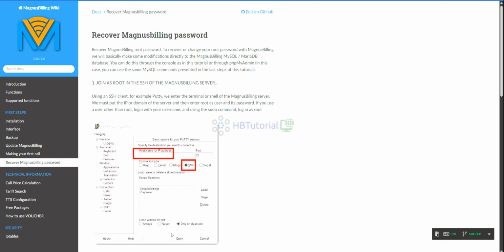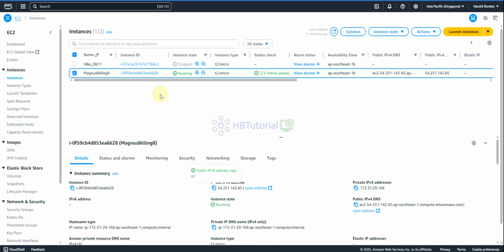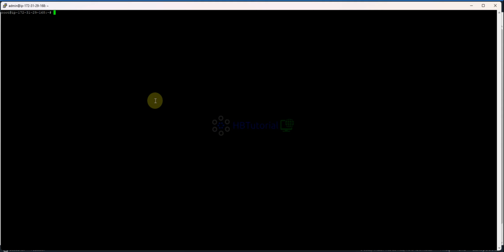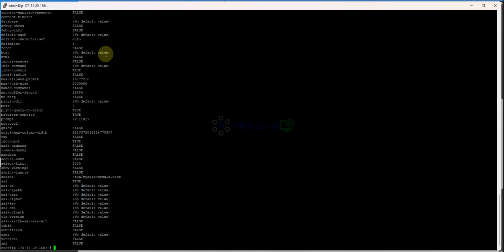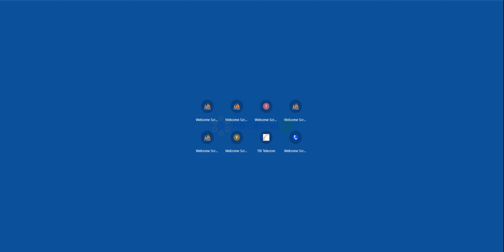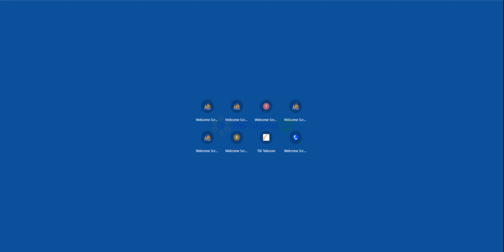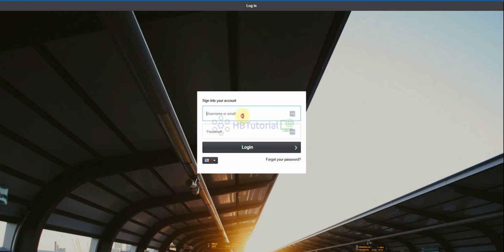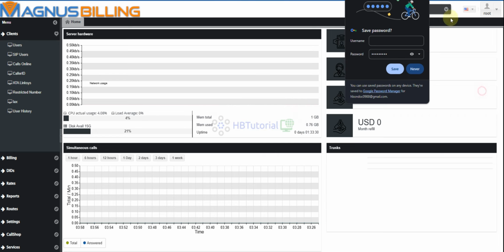How to Reset Root Password in MagnusBilling | Admin Access Recovery Guide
Forgot your MagnusBilling root password? Don’t worry! In this quick tutorial, I’ll show you how to safely reset the admin/root password for MagnusBilling using simple commands via the terminal and database.

🔐 What You'll Learn:

How to access the MagnusBilling database

SQL command to reset the root user password

Testing the new login credentials

🧠 No GUI access? No problem. This works via SSH and MySQL.

📌 Works for MagnusBilling v7 and other versions